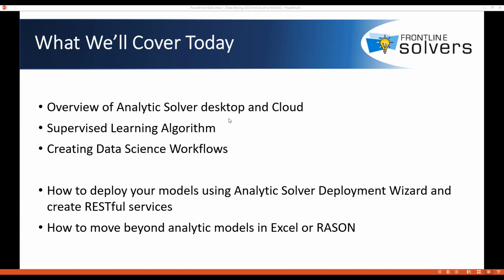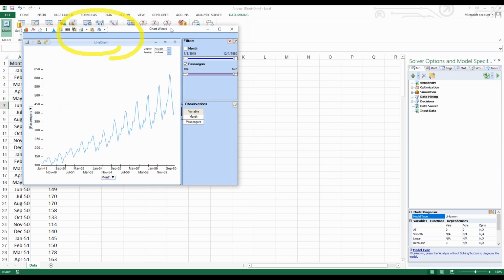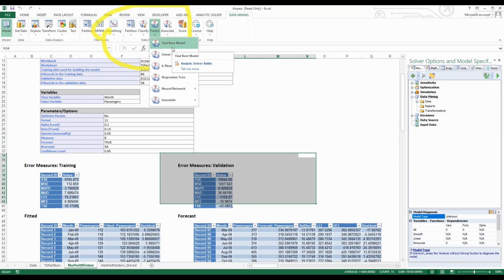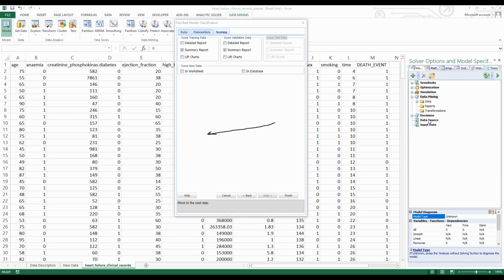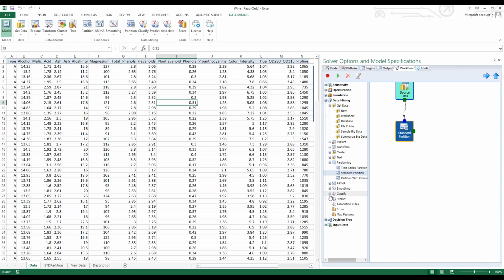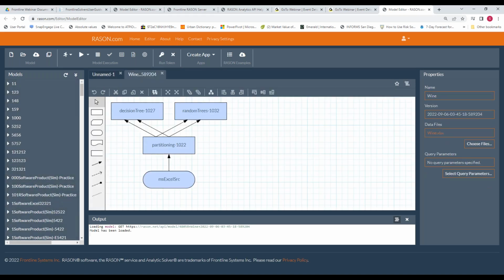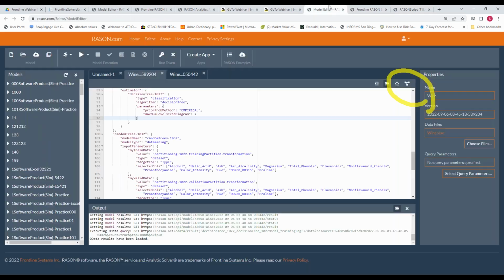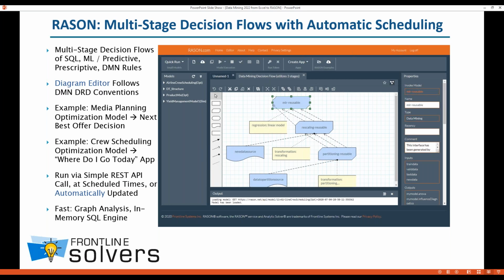Forecasting and Machine Learning from Excel to RASON- Deploy analytics beyond Excel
Discover the latest features of Analytic Solver® for Excel and RASON® -- Frontline Systems’ cloud service and enterprise solution that empowers you to leverage models you have already created, by using low-code or no-code tools for deployment and data management.

Content:
- Visualization, forecasting, text mining and predictive analytics
- Find the best ML model
- Ensemble methods
- Data science workflows created via “drag and drop” or action recorder
- How to deploy your machine learning models using Analytic Solver Deployment Wizard and create RESTful services
- How to move beyond analytic models in Excel or RASON and work in Power BI, Tableau, server, or your desktop apps